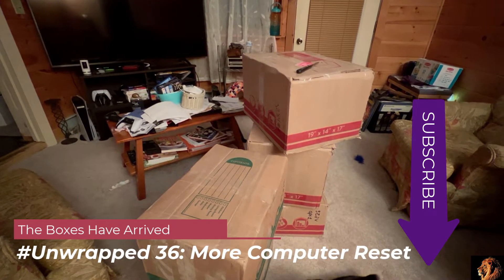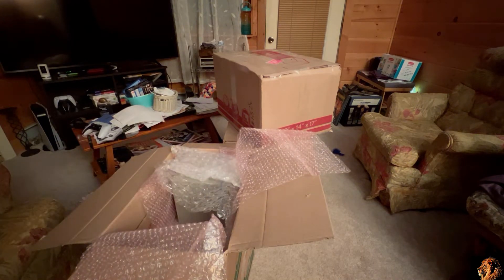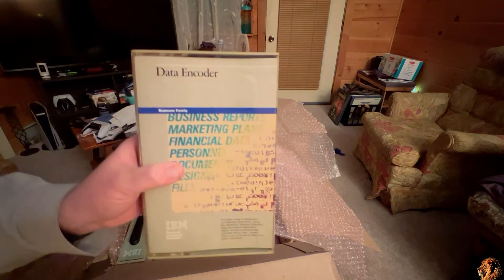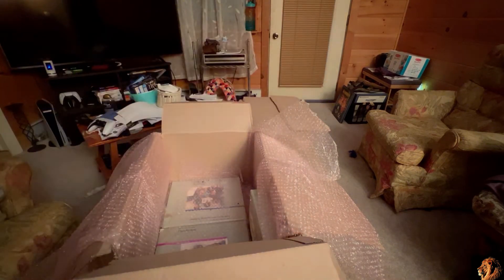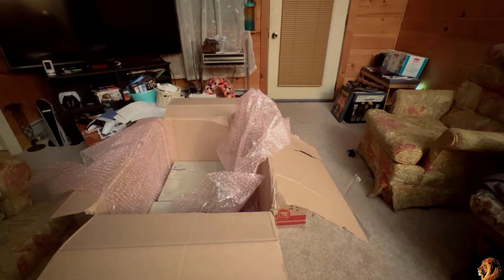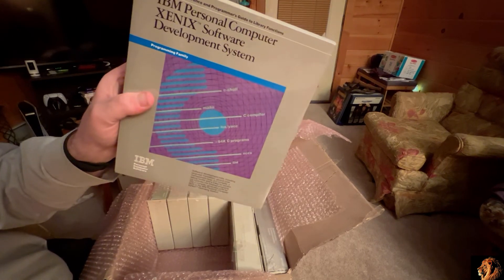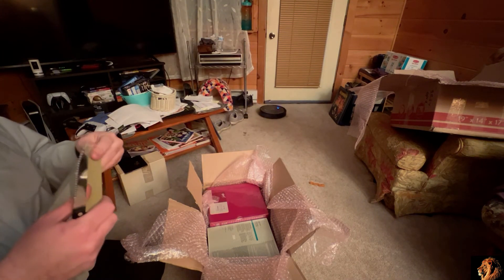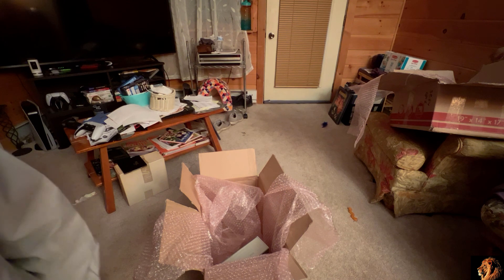Unwrapped #36: More Computer Reset Software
The boxes have arrived from Garland! Check out what I found at Computer Reset and tell me out of all of this what you would like to see Unwrapped next!